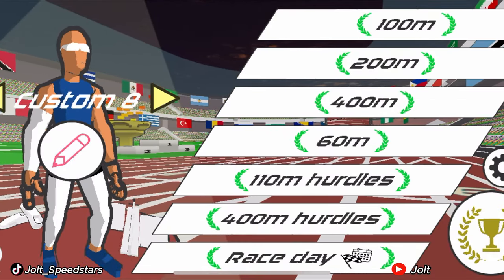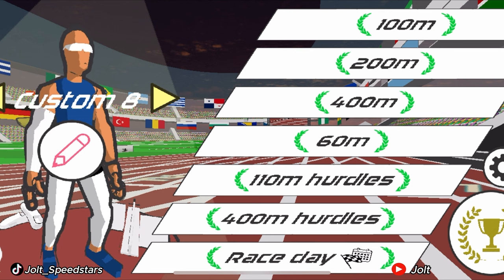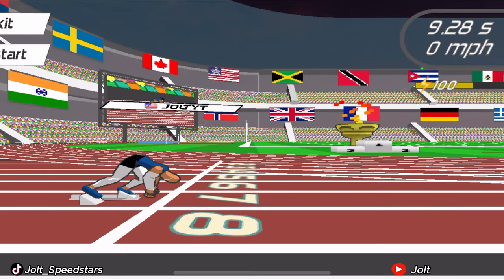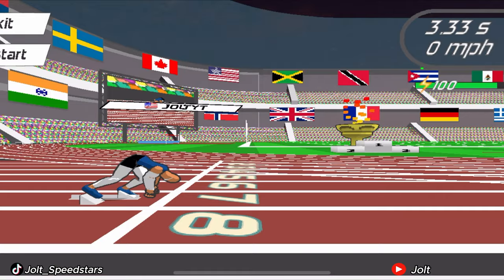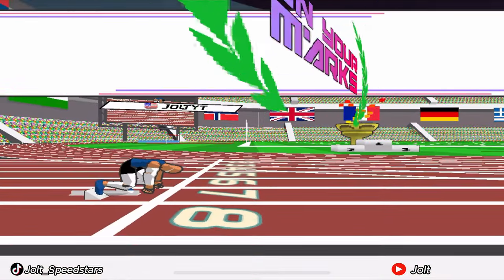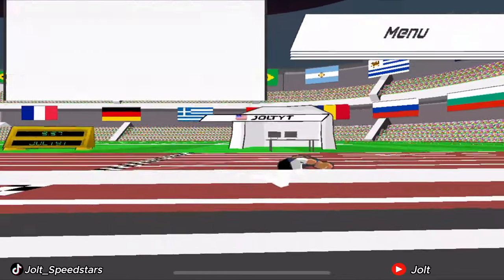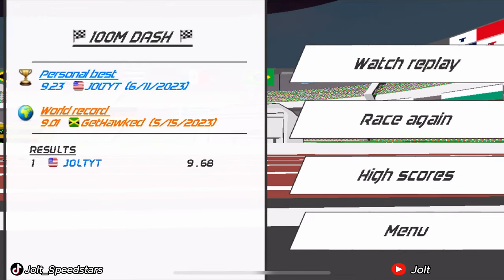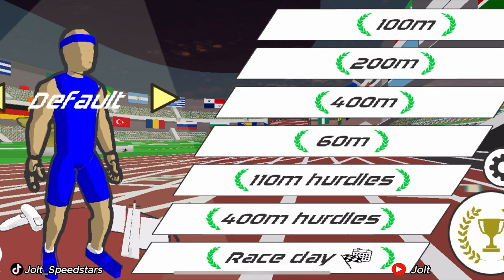How To Run 30MPH/TAP In Speedstars (TUTORIAL)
In this amazing SpeedStars video, you'll see how I achieveed  a PR of 9.27 seconds in the 100m dash!

In this video, we'll be teaching you how to play the popular Speed Stars mobile game on your Android phone or tablet!

This mobile tutorial will teach you everything you need to know to get started playing the game and improve your skills quickly.
SpeedStars is a mobile track simulation game, and is a great way to improve your running skills and achieve a PR in 100m sprint. By following through my channel, you'll learn how to run with speed and power, and improve your skillz as a beginner. Soon,  you'll be around here breaking WR's